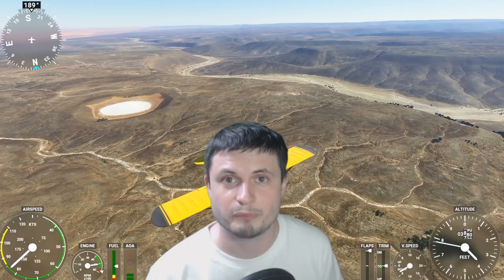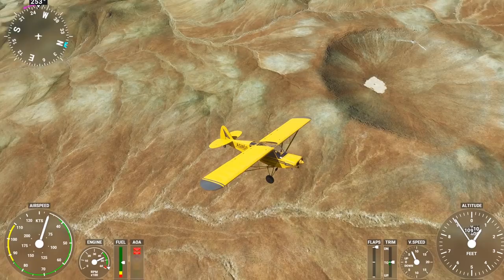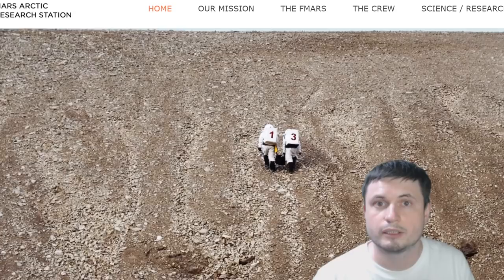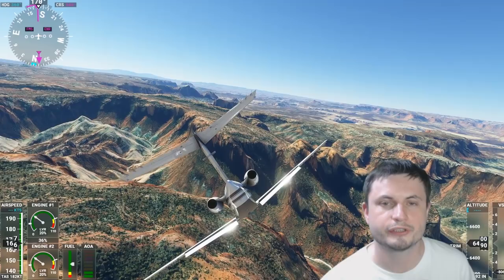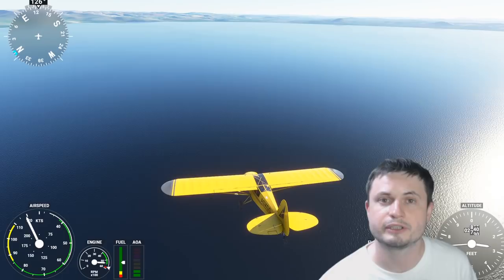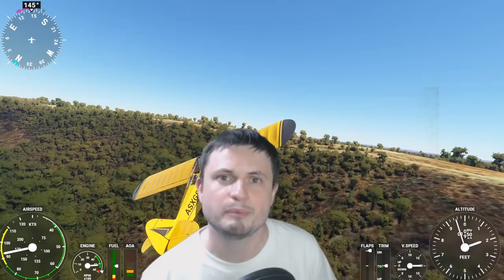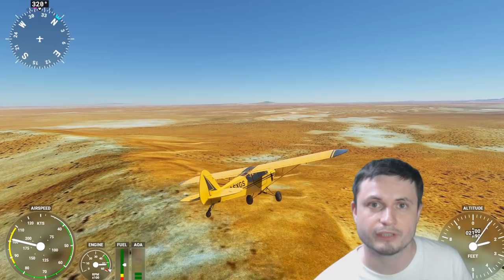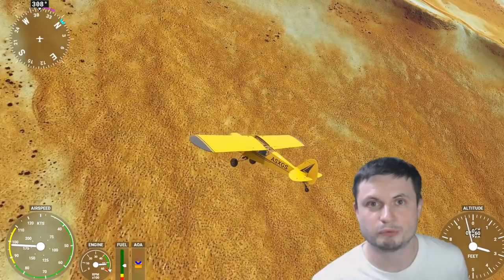Exploring Amazing Asteroid Craters in Flight Simulator 2020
Hello and welcome! My name is Anton and in this video, we will explore incredible locations on planet Earth using Flight Simulator 2020 - specifically we will check out the best looking craters on the planet and talk about the history and science relevant to each.

Specifically, great thanks to the following members:

Morrison Waud
Vlad Manshin
Mark Teranishi
TheHuntress
Ralph Spataro
Albert B. Cannon
Lilith Dawn
Greg Lambros
adam lee
Gabriel Seiffert
Henry Spadoni
J Carter
Jer
Silver surfer
Konrad Kummli
Nick Dolgy
UnexpectedBooks.com
Mario Rahmani
George Williams
Shinne
Jakub Glos
Johann Goergen
Jake Salo
LS Greger
Lyndon Riley
Lauren Smith
Michael Tiganila
Russell Sears
Vinod sethi
Dave Blair
Robert Wyssbrod
Randal Masutani
Michael Mitsuda
Assaf Dar Sagol
Liam Moss
Timothy Welter MD
Barnard Rabenold
Gordon Cooper
Tracy Burgess
Douglas Burns
Jayjay Volz
Anataine Deva
Kai Raphahn
Sander Stols
Bodo GraÃŸmann
Daniel Charles Smith
Daniel G.
Eugene Sandulenko
gary steelman
Max McNally
Michael Koebel
Sergio Ruelas
Steven Aiello
Victor Julian Castillo
xyndicate
Honey Suzanne Lyons
Olegas Budnik
Dale Andrew Darling
Niji
Peter Hamrak
Matthew Lazear
Alexander Afanasyev
Anton Newman
Anton Reed